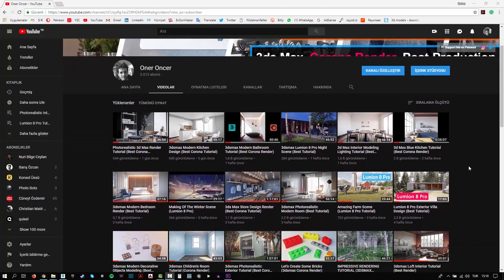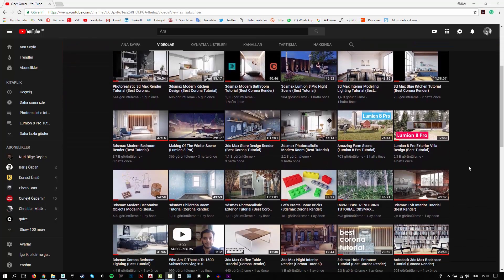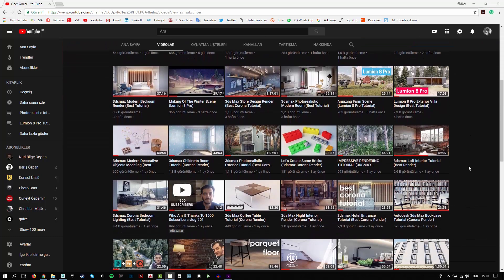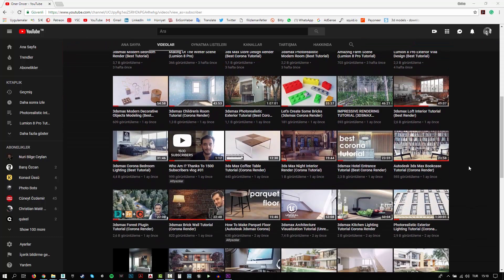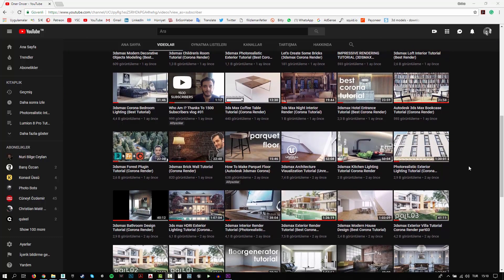Lumion 9 Pro Exterior PhotoRealistic Render (Best Tutorial)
In this tutorial, you will learn how to create photo-realistic exterior render using Lumion 9 Pro.